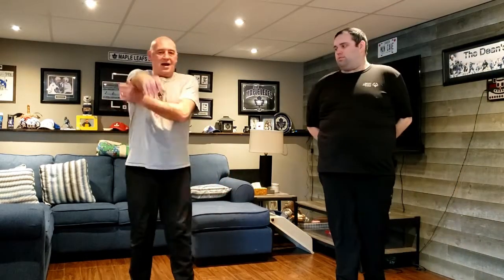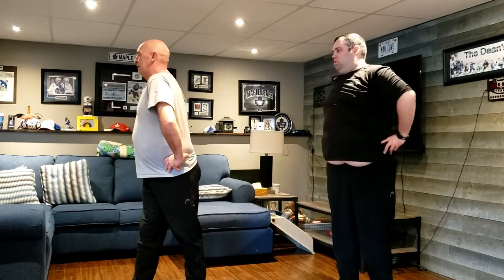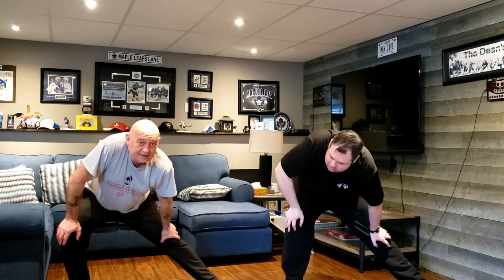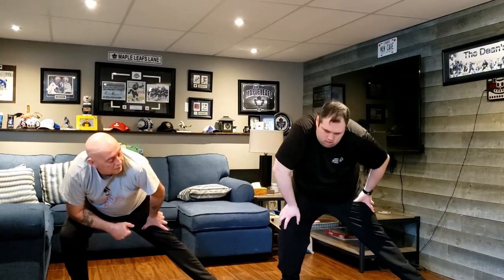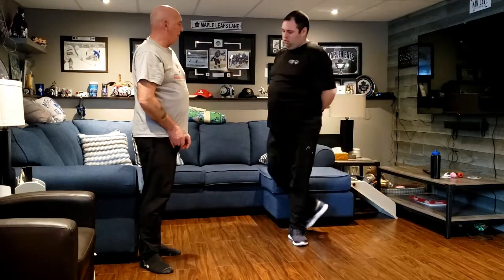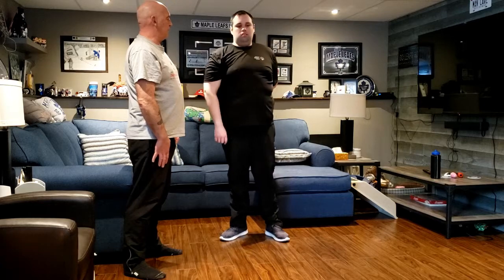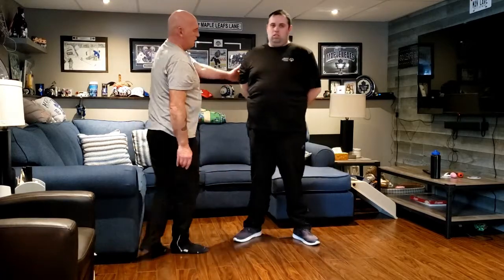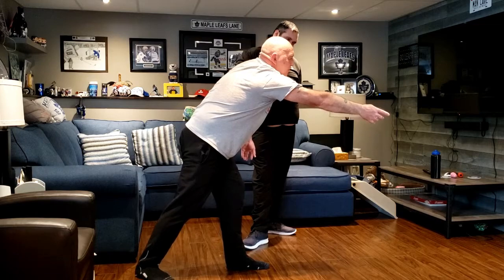STEP it up Series Bocce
Join Special Olympics Athlete Zack Dean and Coach Shawn Dean as they lead you through a low impact workout!  All you need is a little open space, comfy clothing and a ball (or a rolled up pair of socks will do just fine!) and follow along through the Warm Up, Bocce Skills and Drills Section and Cool Down!